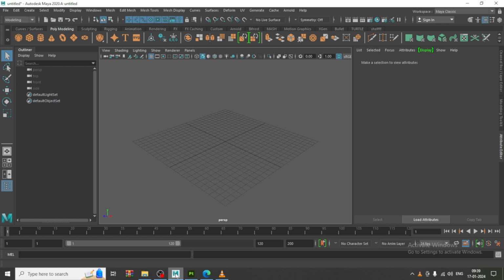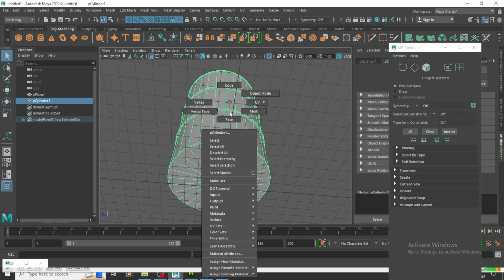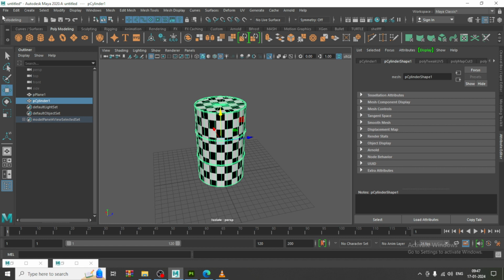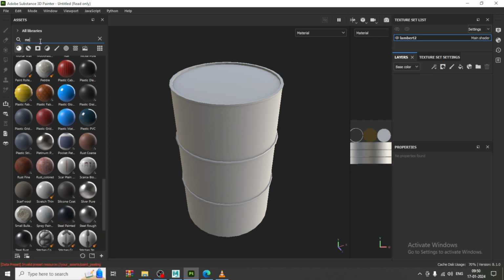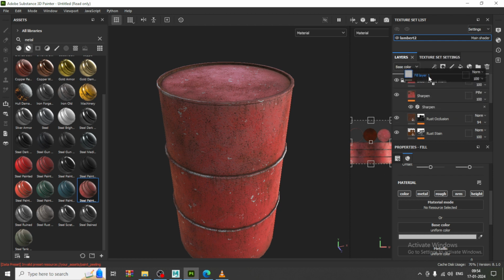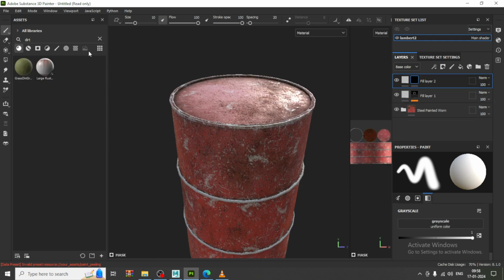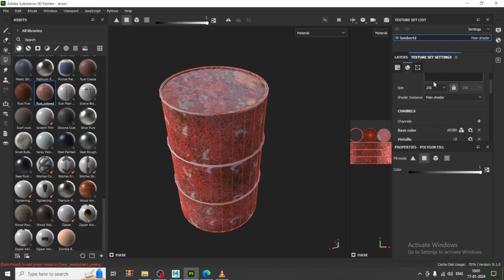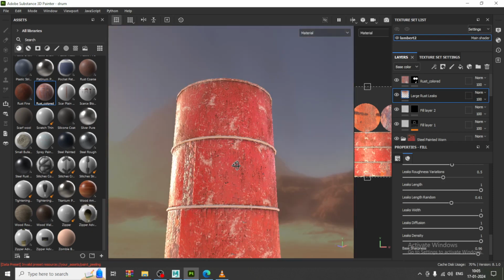"Mastering the Art of Modeling & Texturing an Asset : In Maya & 3D Substance Painter"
In this comprehensive tutorial, we will delve into the basics of 3D Substance Painter. Join us as we explore the fundamental concepts and techniques necessary for mastering this powerful software. Whether you are a beginner or an experienced artist looking to refine your skills, this video will provide you with a solid foundation to create stunning 3D textures and materials. In "Mastering the Fundamentals of 3D Substance Painter," we will start by importing 3d Models & working with Fill Layers & Masks , ensuring you feel comfortable moving around the software.

Unwrapping in Maya
Importing 3d Model